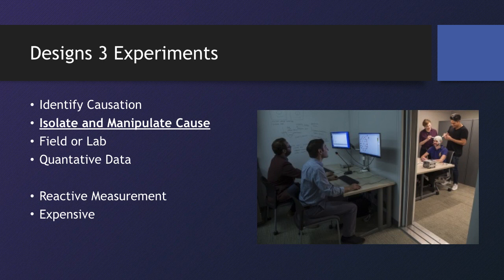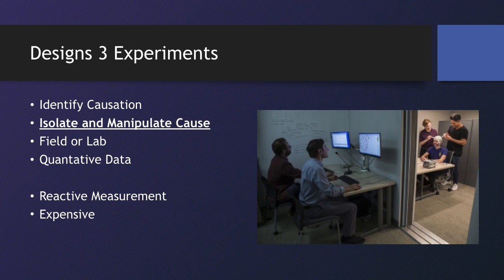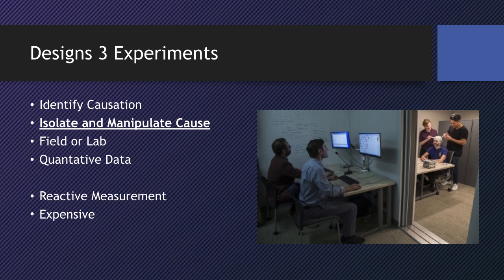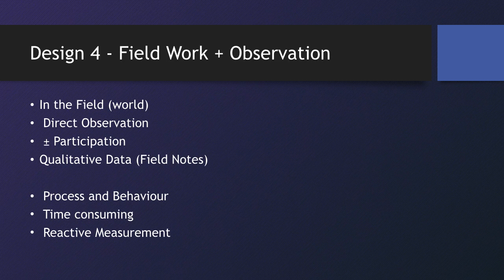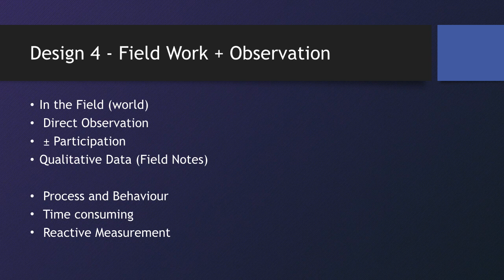1 SociologyandResearch4mv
Research Designs 2